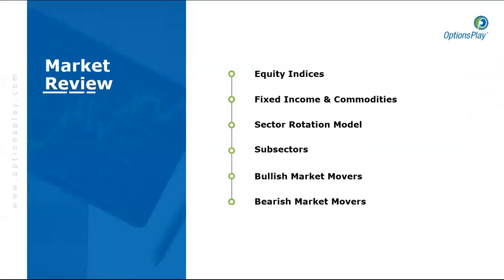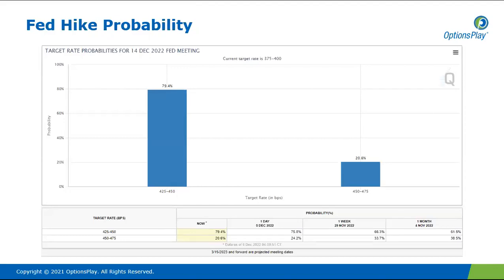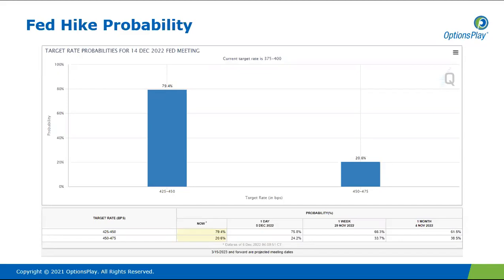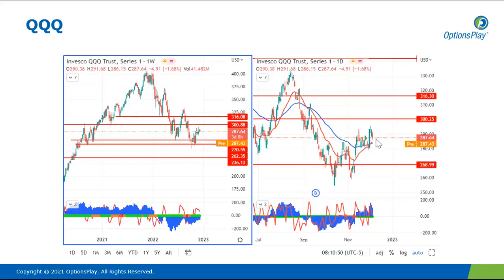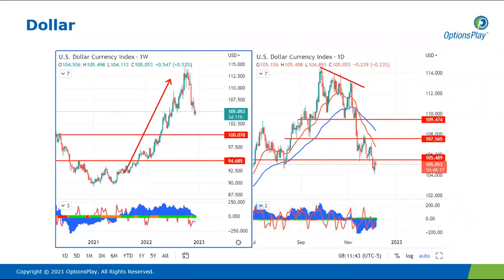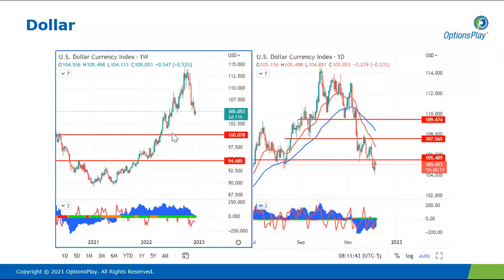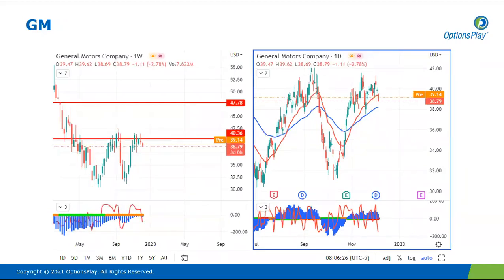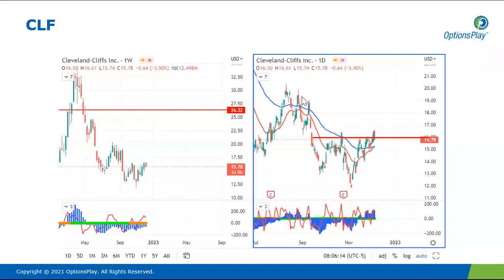Firstrade's Morning Market Overview | Dec 13, 2022 (Replay)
What we covered: We start with a review of current market conditions and discuss the research that influenced our expectations. We talk about trade ideas, strategies and best practices to use in order to leverage our views using options.